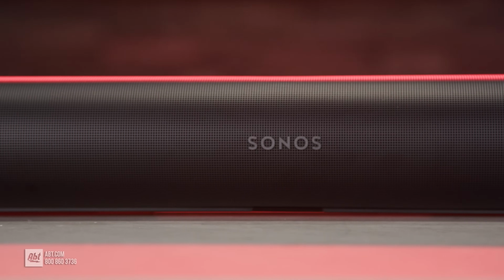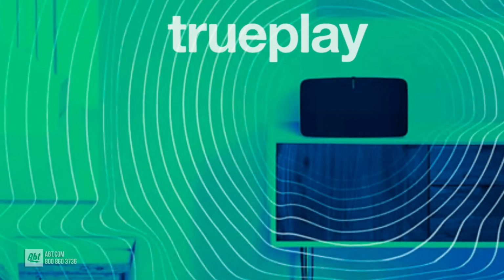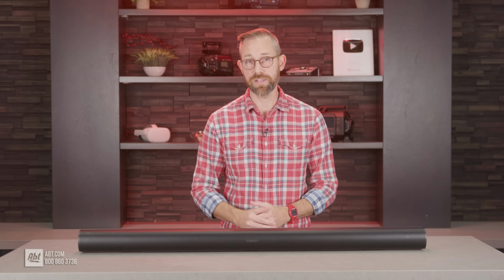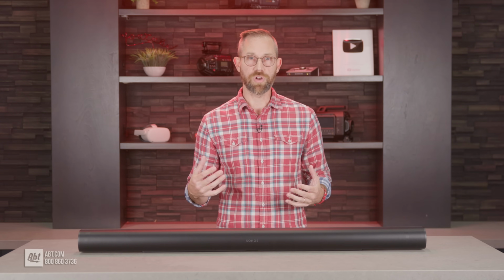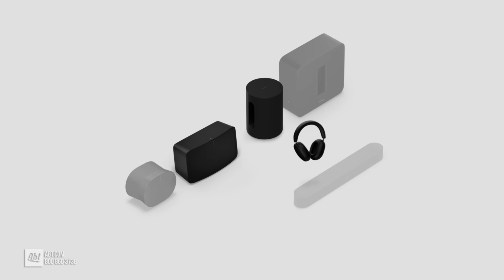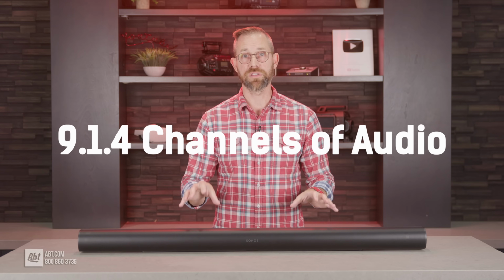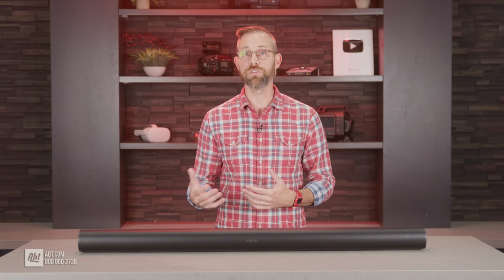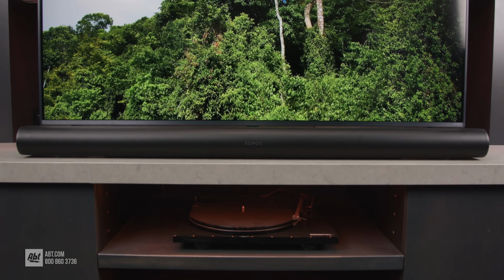Sonos Arc Ultra Overview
The Sonos Arc was an amazing soundbar...the Arc Ultra is even better. Sonos upgraded this soundbar in every way possible. The Ultra can process 9.1.4 channel audio right on the soundbar, and the included Sound Motion woofer means you're getting twice as much bass as the original Arc. You can also connect rear channels and an additional subwoofer to enhance the experience even more. In addition, the Arc Ultra now features Bluetooth so you can easily connect additional wireless sources. Coupled with the Sonos App, this is a soundbar that needs to be seriously considered for anyone looking to upgrade their home theater system.